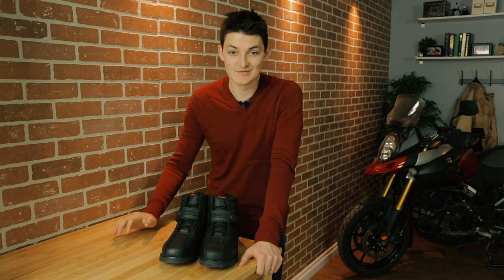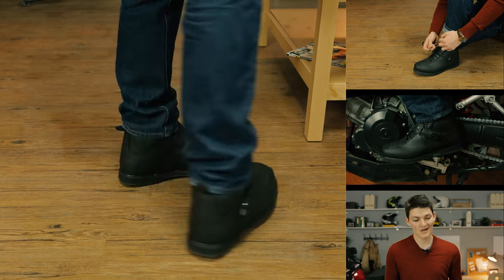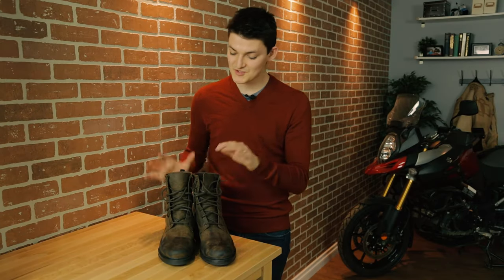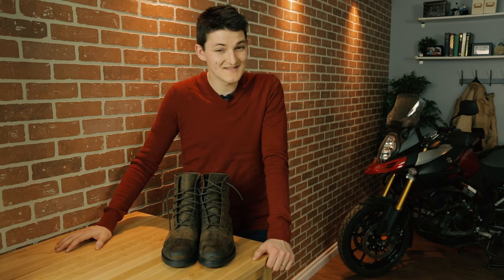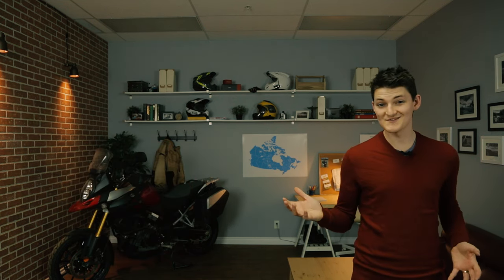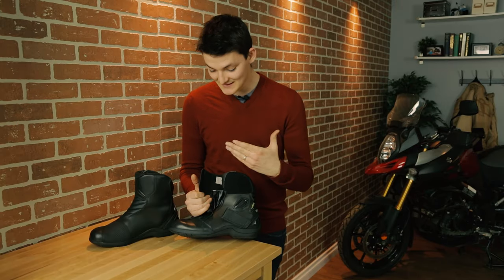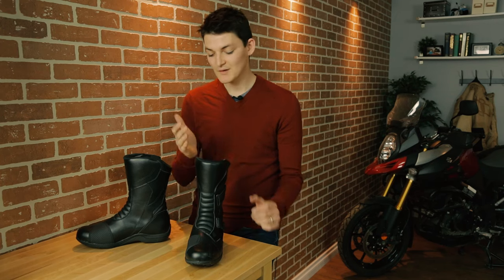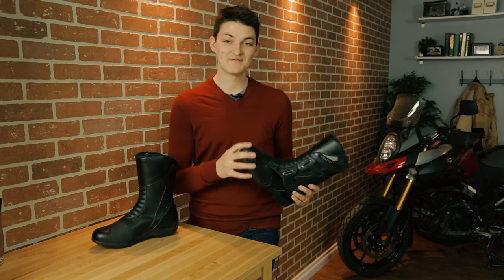Best Street & Commuting Motorcycle Boots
Best Street & commuting motorcycle boots. See what made our list and get those feet protected.

Product links and video timestamps:
0:14 - Icon Superduty 4 Boots
2:11 - TCX X-Blend Waterproof Boots
4:25 - Alpinestars New Land GTX Boots: OUT OF STOCK
5:56 - Alpinestars Roam 2 Waterproof Boots